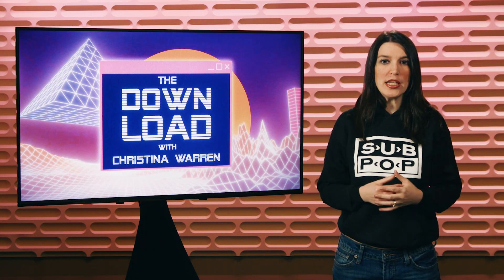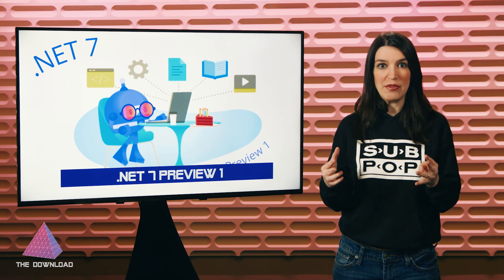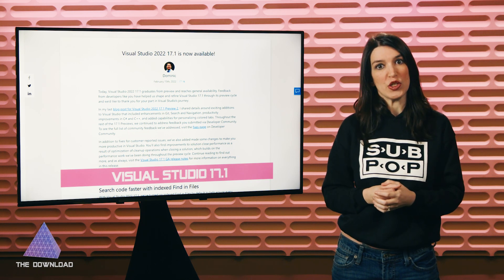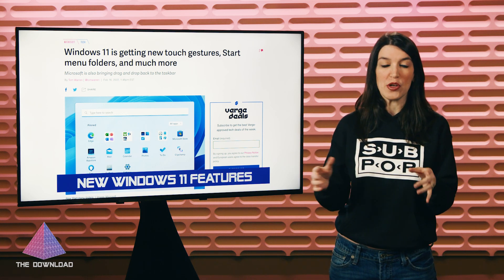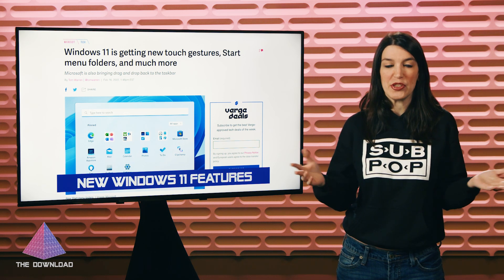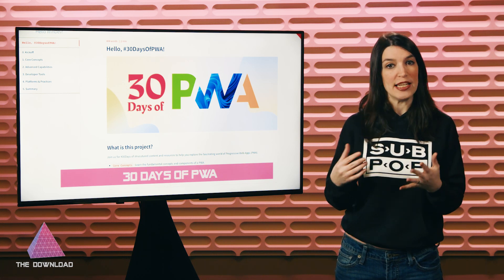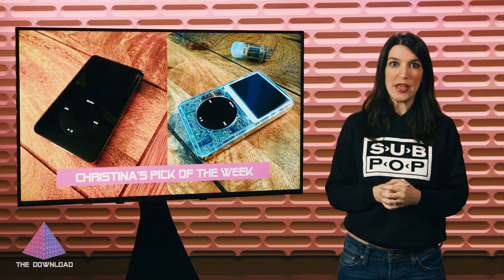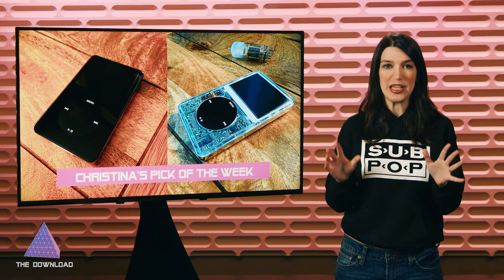The Download: .NET 7 Preview 1, Sexy Notepad, Modern iPods and More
This Week on The Download, Christina is rocking merch from Seattle's finest record label and talking about the latest developer news, including:

00:00 - Introduction

0:50 - NET 7 Preview 1

2:07 - Visual Studio 17.1

2:48 - Windows 11 Updates

3:30 - Sexy Notepad

4:00 - Upcoming Windows 11 Features

4:46 - Windows Terminal 1.13 Preview

6:08 - 30 Days of PWAs

7:00 - GitHub Gets Mermaid Support for Diagrams in Markdown

8:30 - Christina's Pick of the Week: Building an iPod for 2022